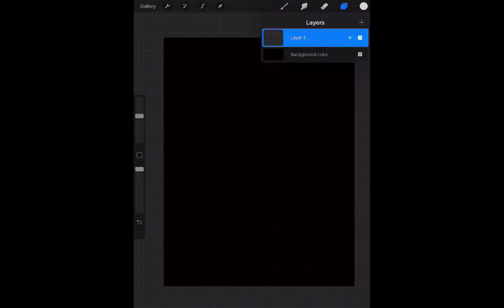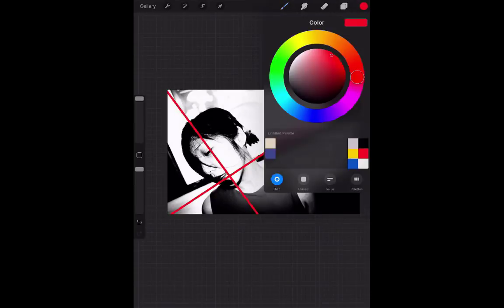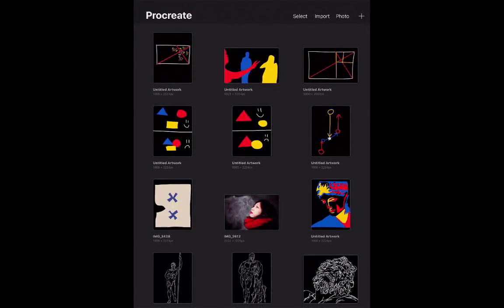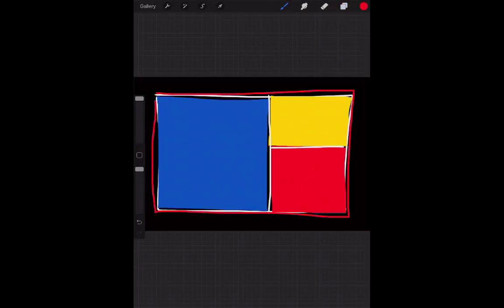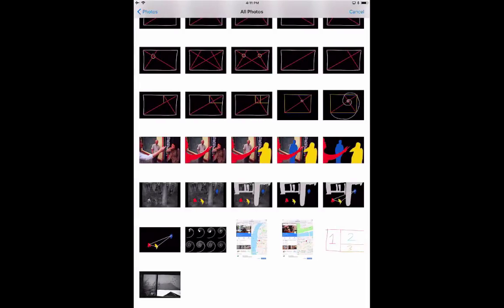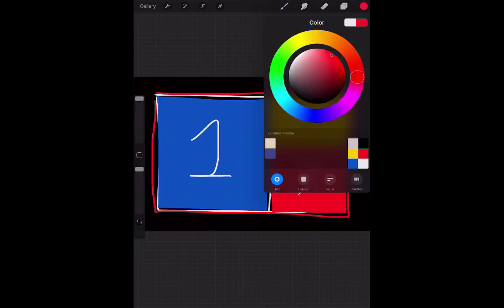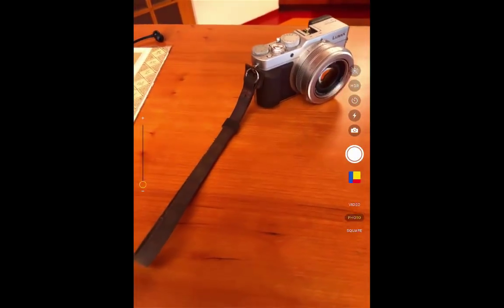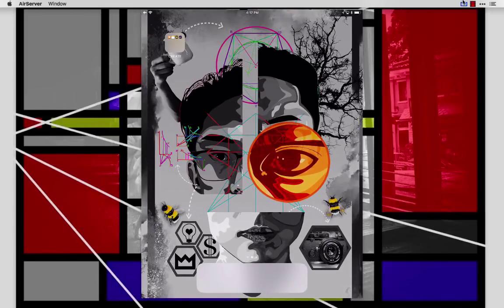Introduction to Golden Rectangle Composition